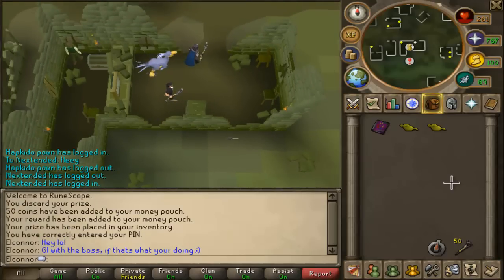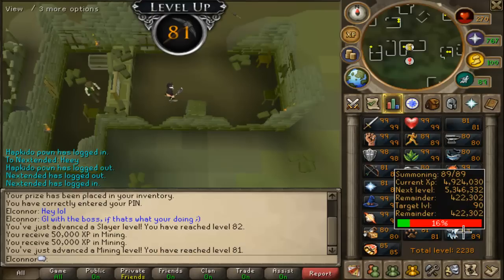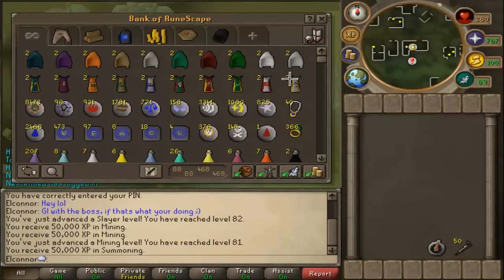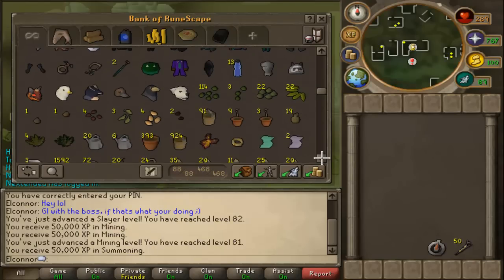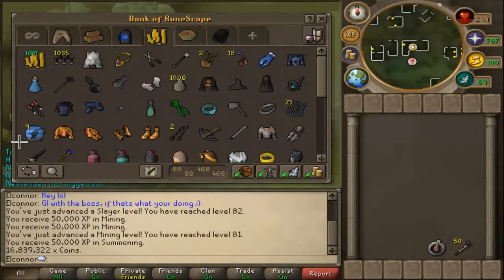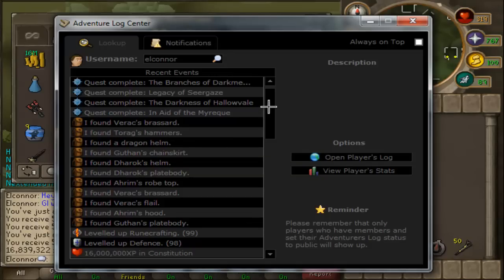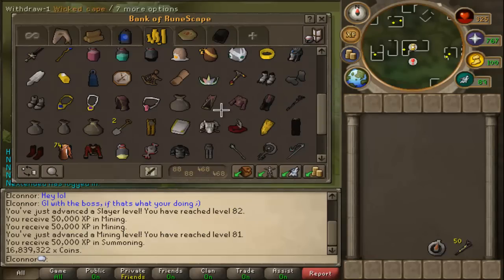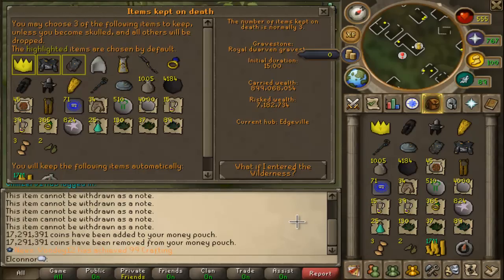EPIC Bank Video 900M+ | EPIC Runescape Marathon #2 | Day 1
Hey guys,

This is Day 1 of the EPIC Runescape Marathon #2. This video I show you guys how much my Bank has changed. Also I let you know what is to come in the Marathon!

Pro874

If you liked the Music in the video.. then check out the people that created it:

The music in this video was either created by me, or there owner.
I bought all the other music either from the shops, or from iTunes.
If you would like to play Runescape yourself then go